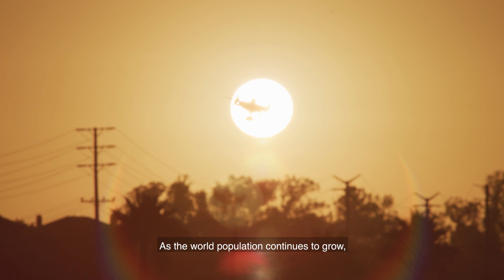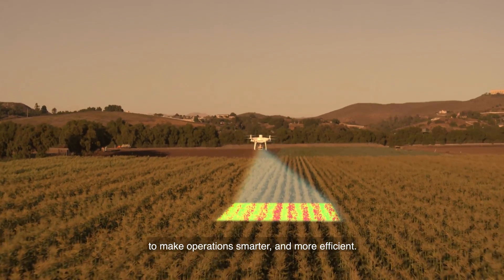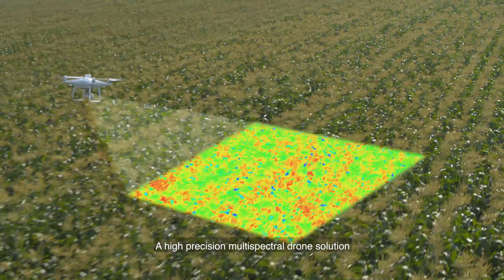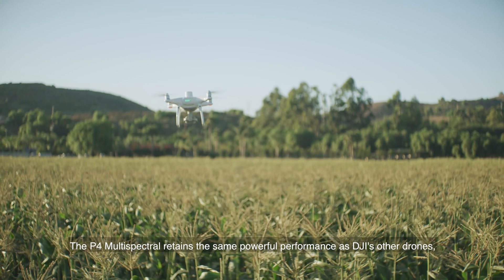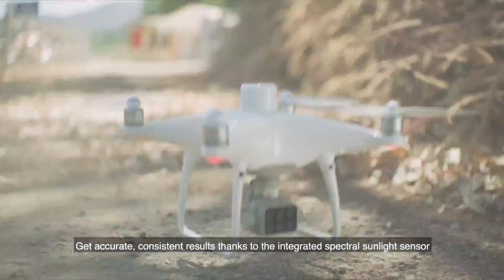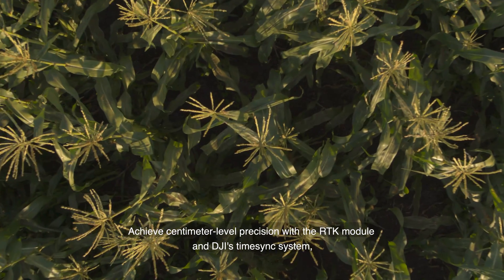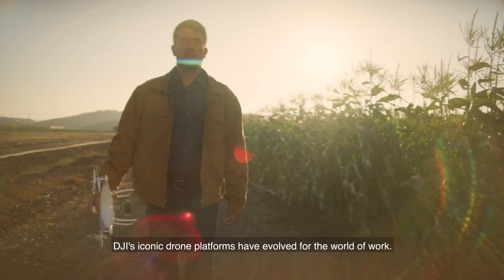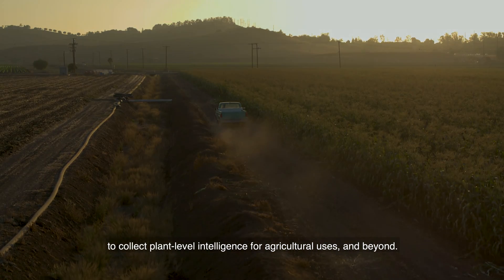Phantom 4 Multiespectral